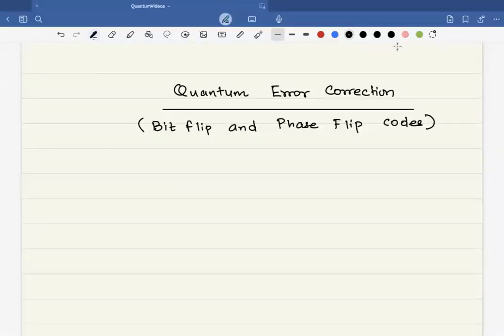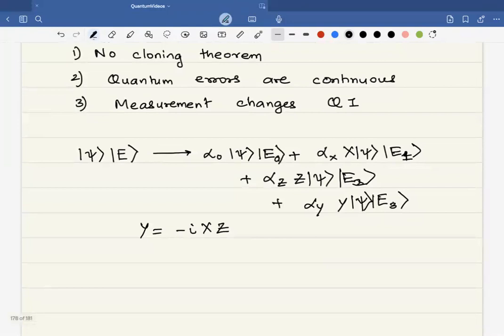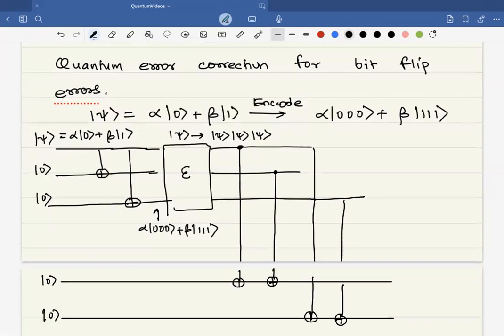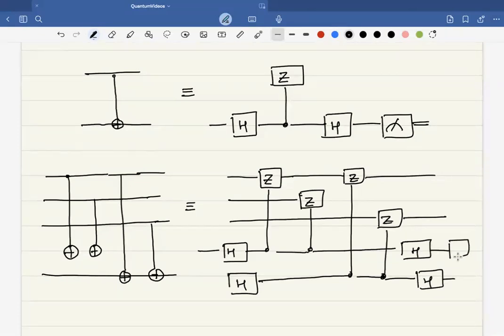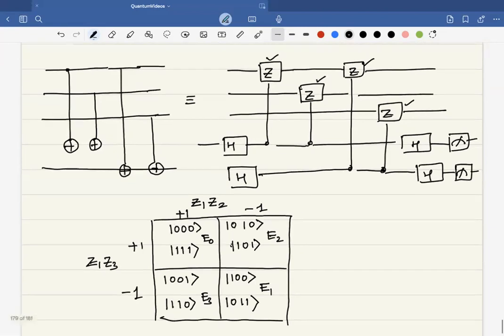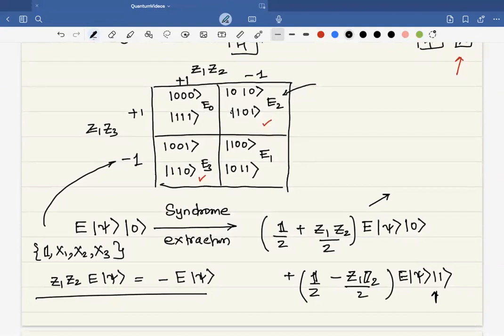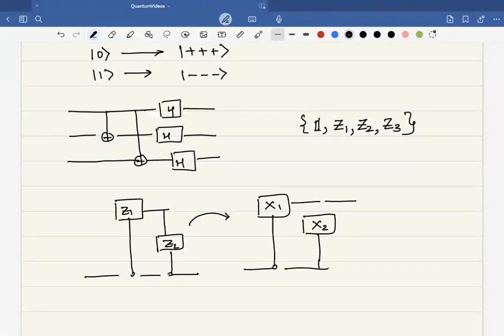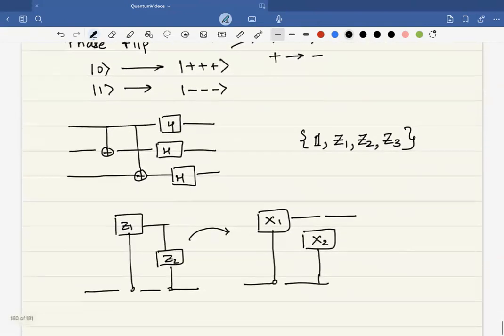Quantum Error Correction - Bit and Phase flip codes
Quantum error correction: Challenges, Discretizing quantum errors, Bit and Phase Flip codes